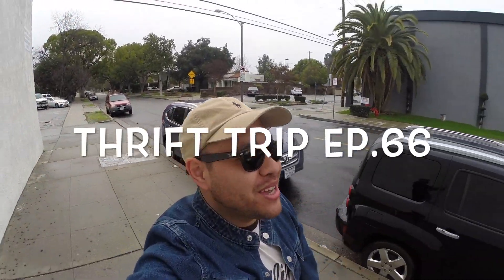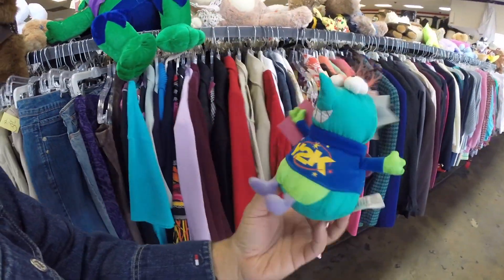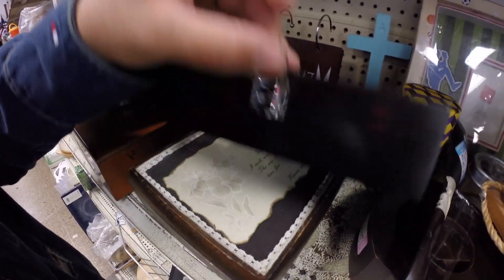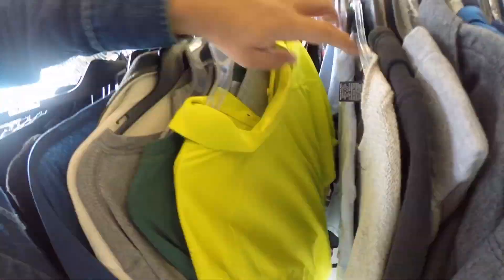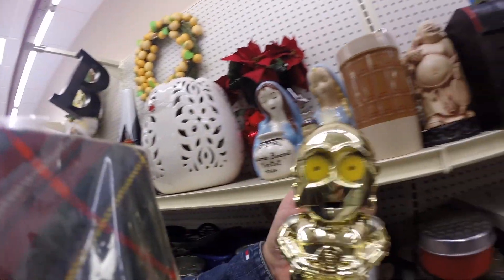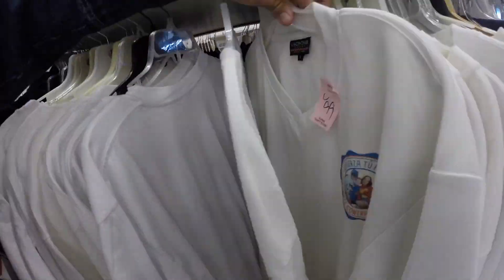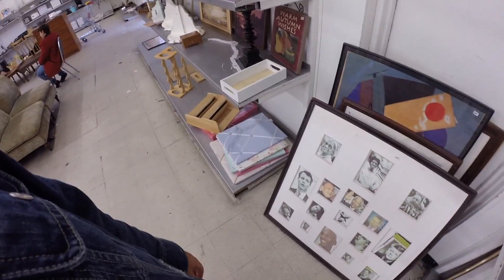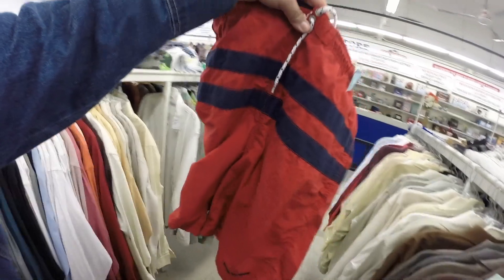THRIFT TRIP EP.66 NIKE SB GIBSON! COPPED! POLO MUGS! HILFIGER